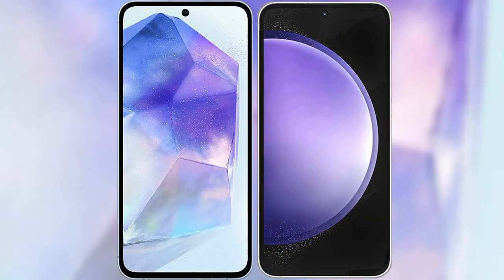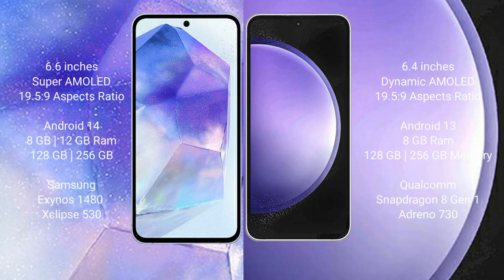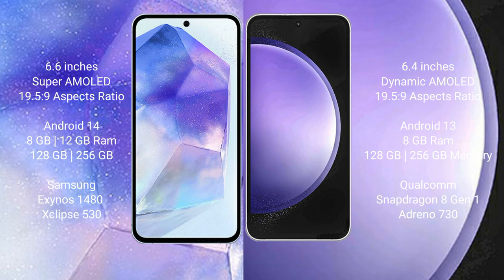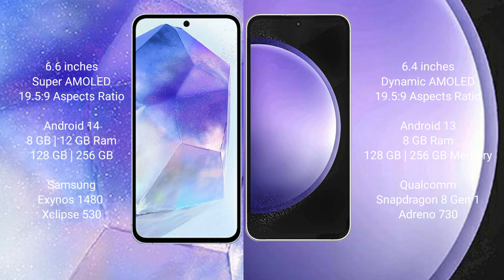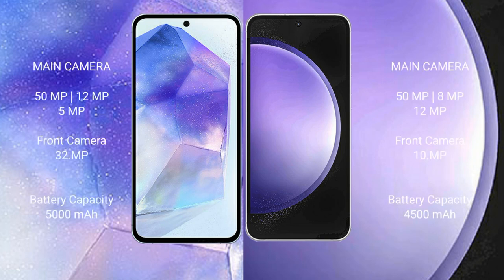Samsung Galaxy A55 vs Samsung Galaxy S23 FE Review